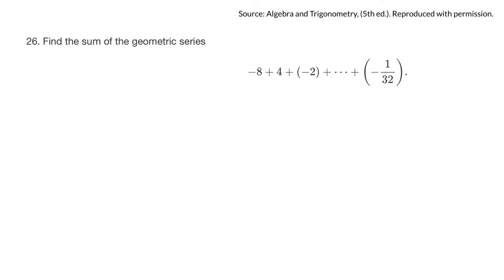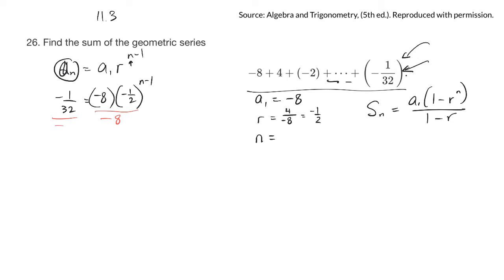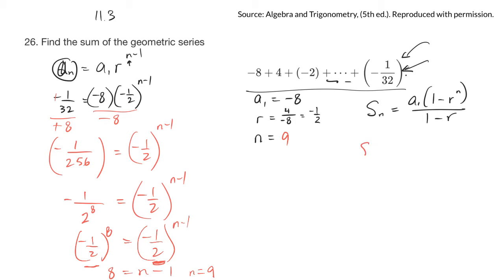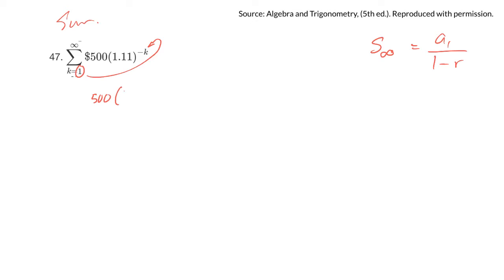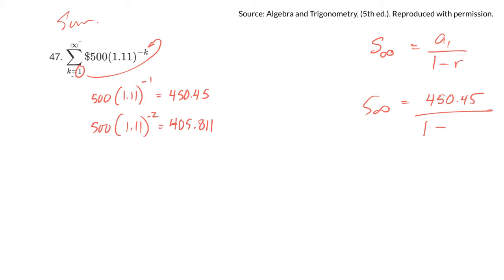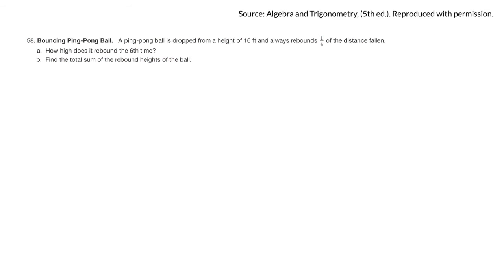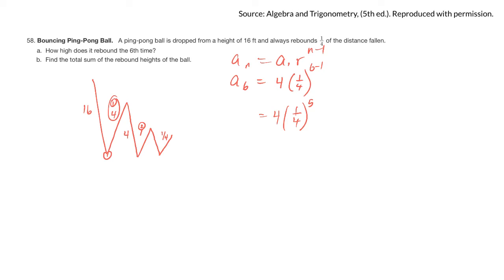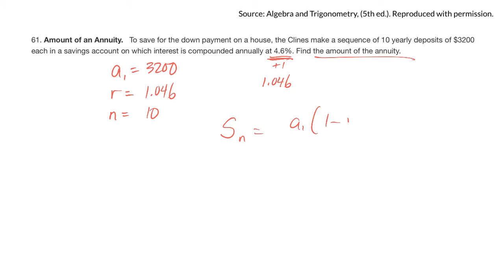18WN mth0095 11.3 - 26, 47, 58, 61